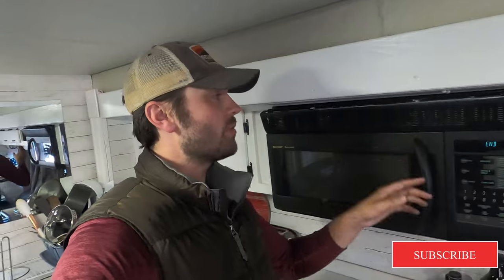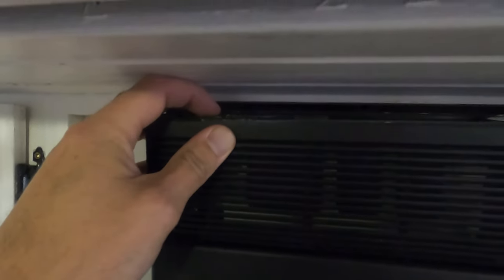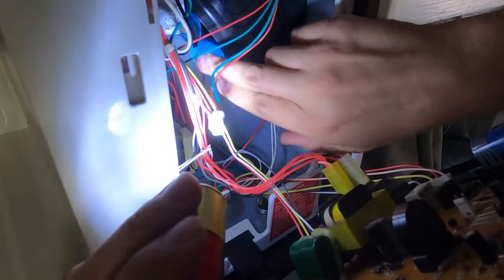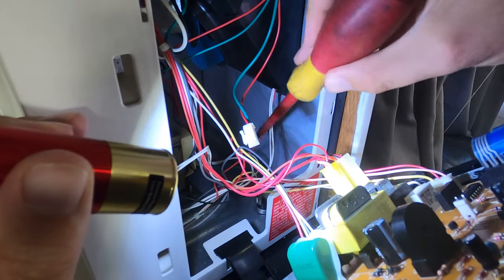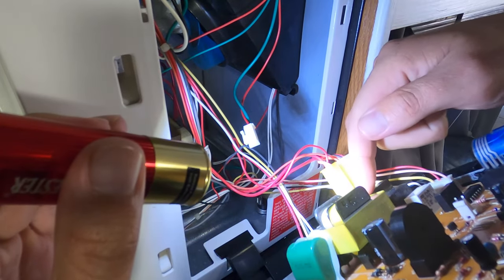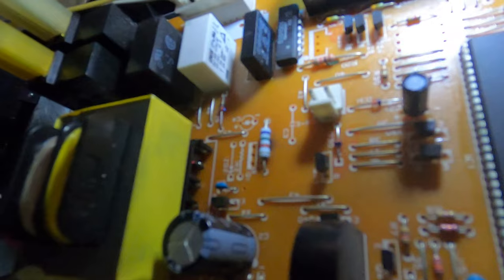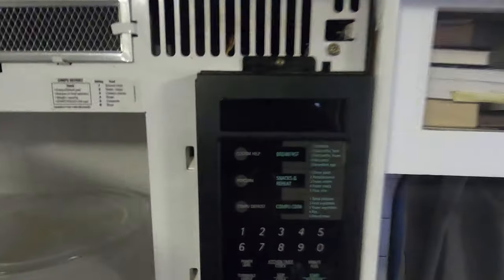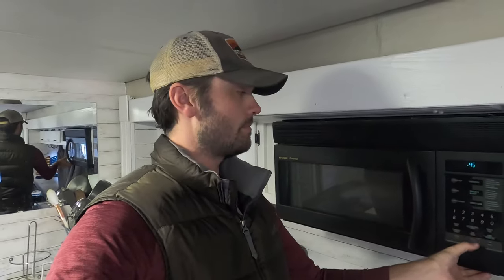Microwave Fan Not Working? - Easy DIY Fix!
Love this channel?

Non-Contact Voltage Tester
Gerber Multi-Tool

01:31 This little black device is called a relay and it turns your microwave fan On or Off. It can get STUCK in one position over time. A couple gentle taps and you should be back in business!

And only He can fix your biggest problem!